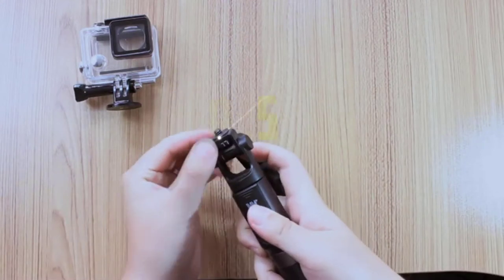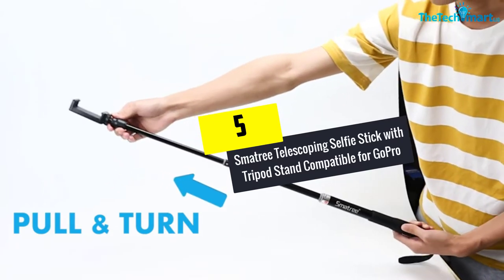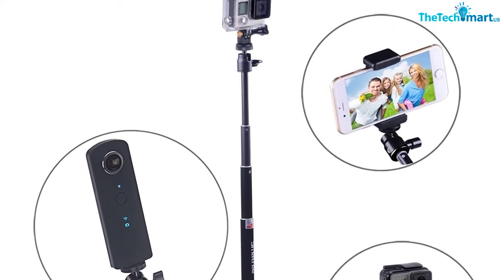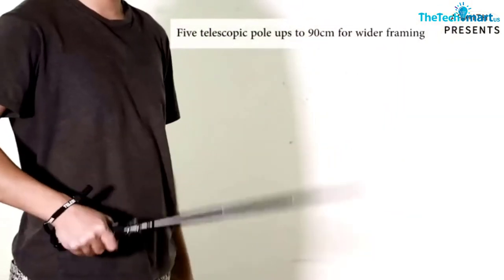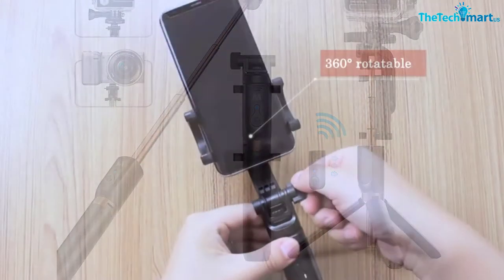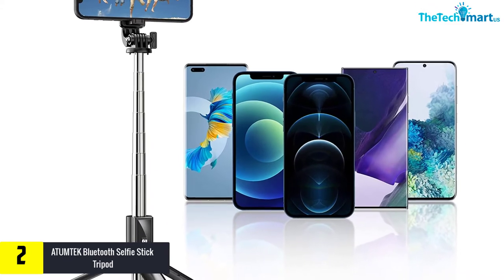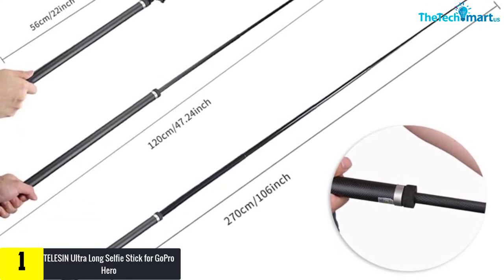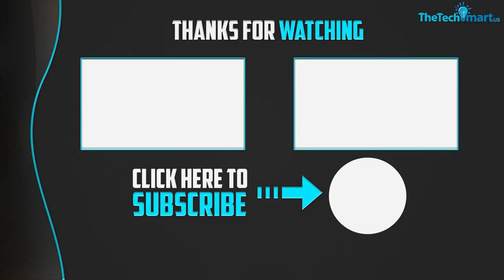Top 5 Best Gopro Selfie Sticks In 2024 – Reviews and Buying Guide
▶️  In This video We recommended the top 5 Best Gopro Selfie Sticks

▶️ 5. Smatree Telescoping Selfie Stick with Tripod Stand Compatible for GoPro

▶️ 4.  AFAITH GoPro Selfie Sticks with Stable Tripod Waterproof

▶️ 3.   Matone Bluetooth Selfie Stick with Tripod Stand

▶️ 2.   ATUMTEK Bluetooth Selfie Stick Tripod

▶️ 1.   TELESIN Ultra Long Selfie Stick for GoPro Hero

Are you Searching for Best Gopro Selfie Sticks? So now you are in the right place for getting the valuable info on  Gopro Selfie Sticks.

In this video we short listed the top 5 Best  Gopro Selfie Sticks on the market in 2021. We made this list based on our

We have tested each  Gopro Selfie Sticks and tried to include an in-depth information of  Gopro Selfie Sticks in our Video which will be enough to fulfill all of your needs. We recommended The Top 5  Best  Gopro Selfie Sticks In this video. All of them are maintain the quality. If you want to buy Best Gopro Selfie Sticks, we think this list will be very helpful to you.

We hope you like the  Best  Gopro Selfie Sticks we select for this year.

If you have any questions related to the  Best  Gopro Selfie Sticks which are listed here, please leave a comment down below and we will get back to you as soon as possible.